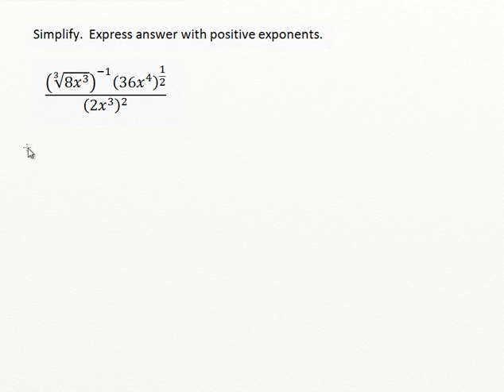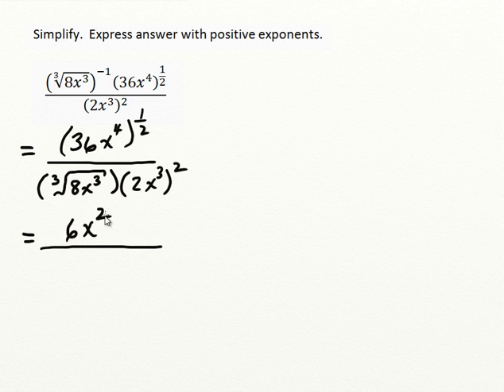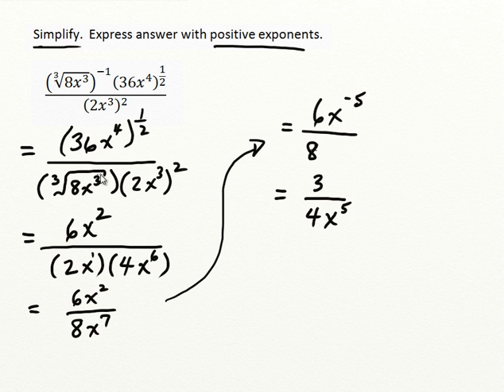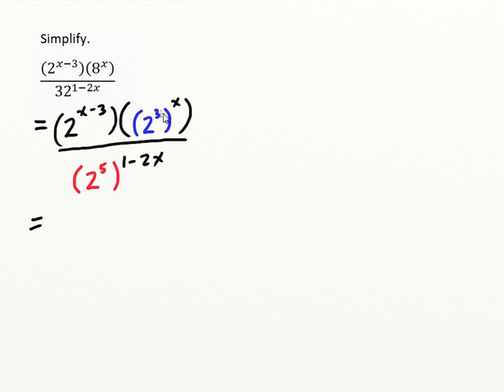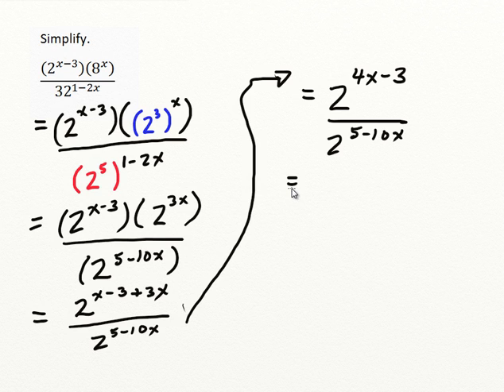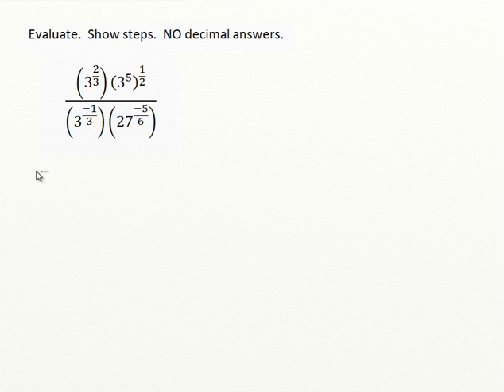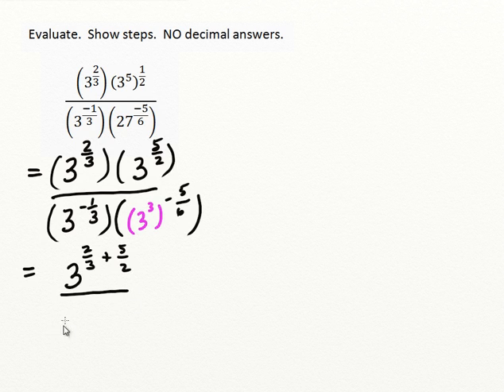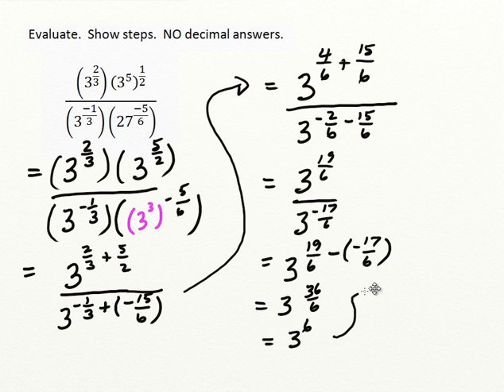Working With Exponent Laws 2